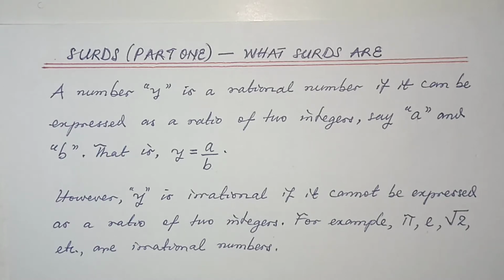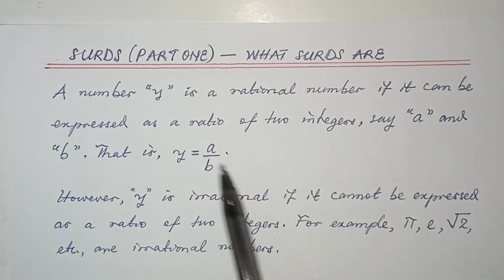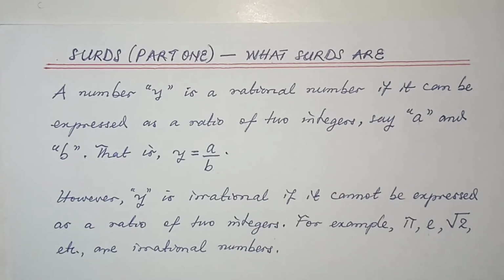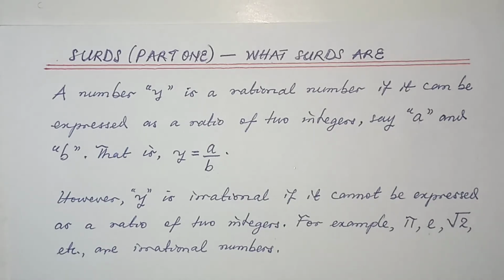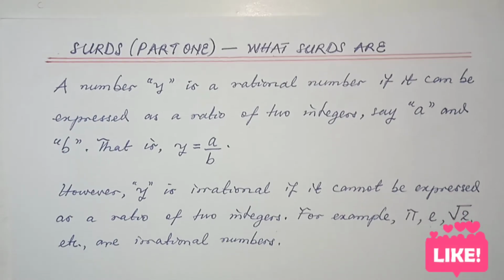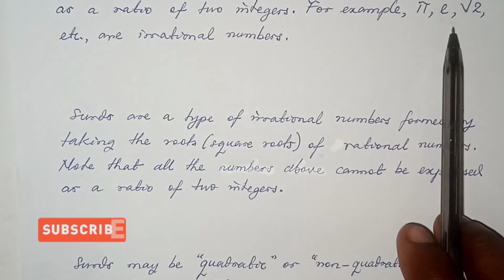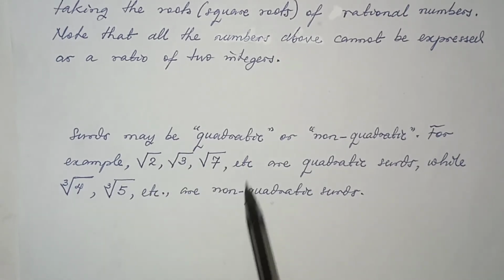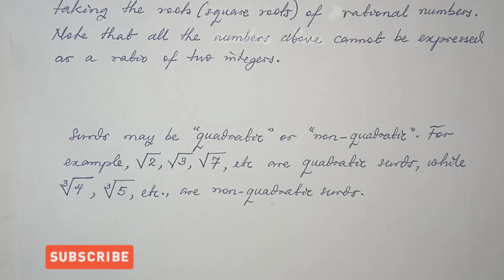Simplifying Surds | Part 1 | Meaning of Surd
Here, I teach everyone to understand topics in mathematics, statistics and research at undergraduate/postgraduate levels as well as in industries.